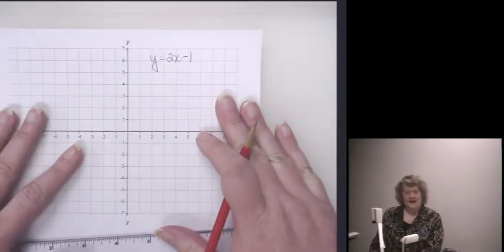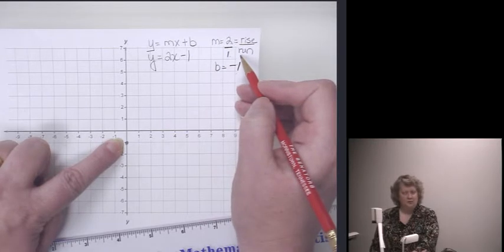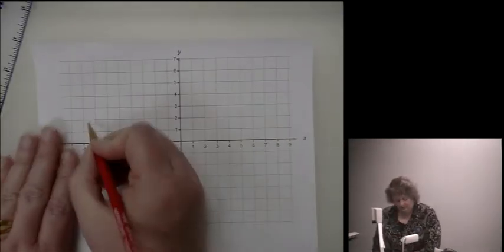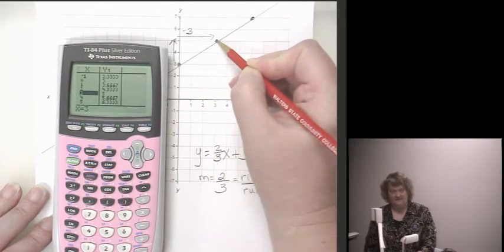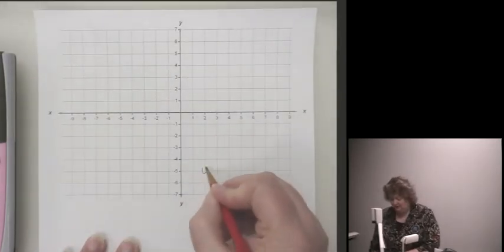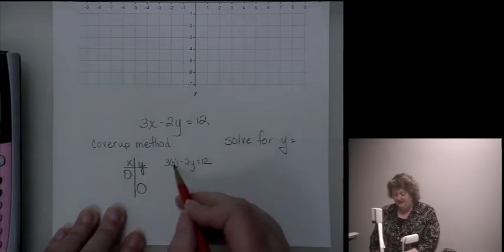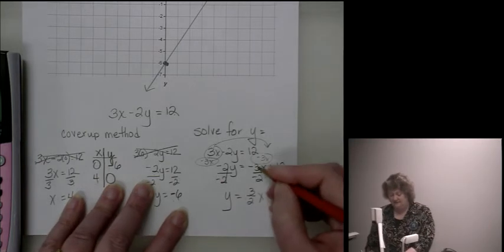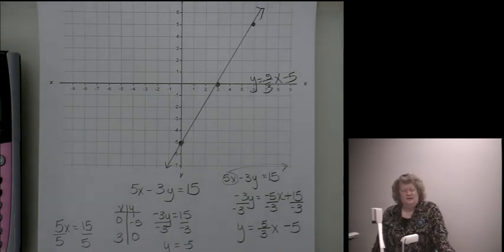Graphing Linear Equations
This is a video by Beth Dixon for Walters State Community College.  This video covers graphing linear equations or lines.